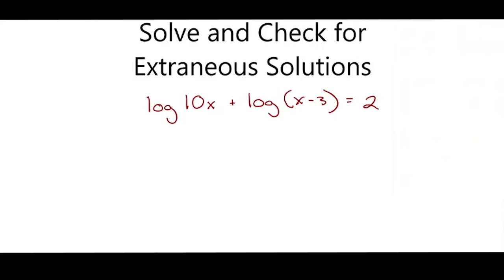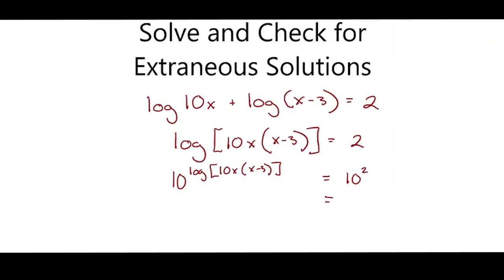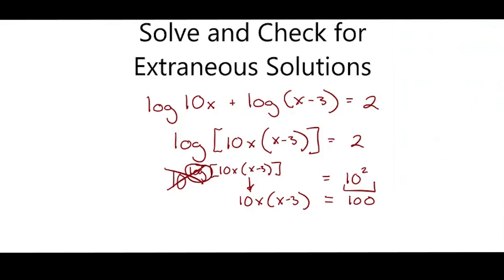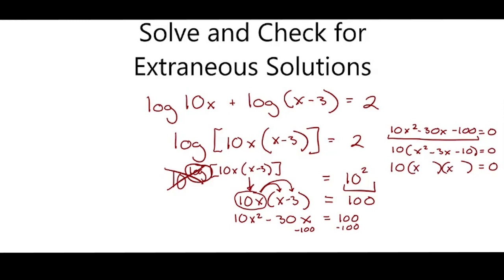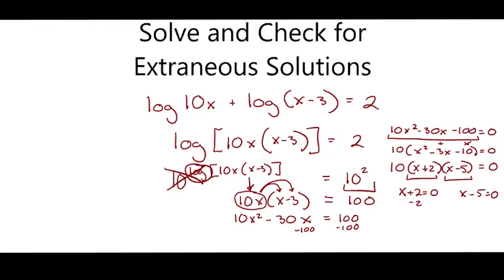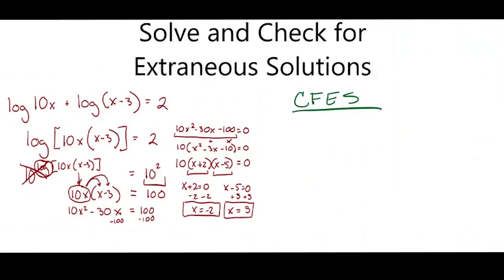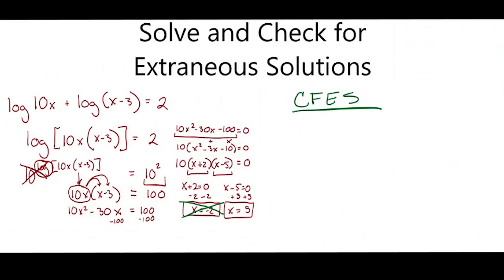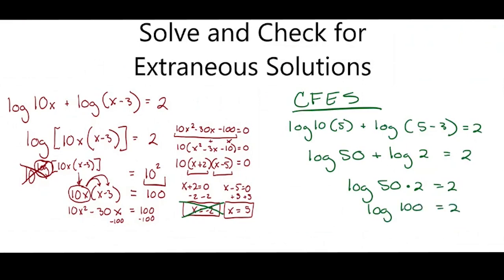Alg2 8•6 Solve the Equation and Check for Extraneous Solutions